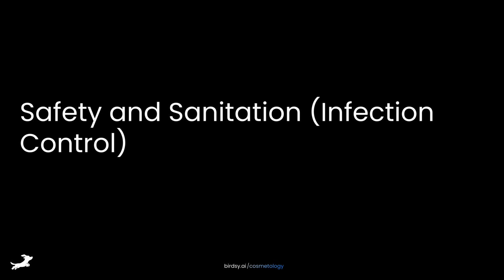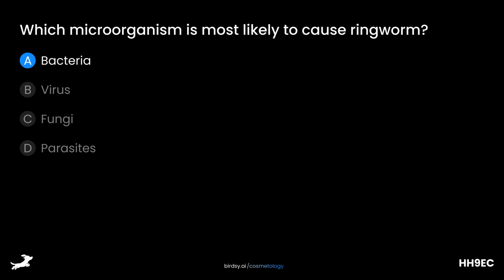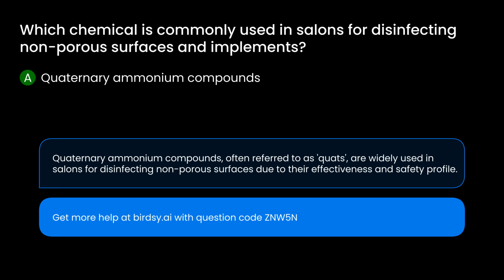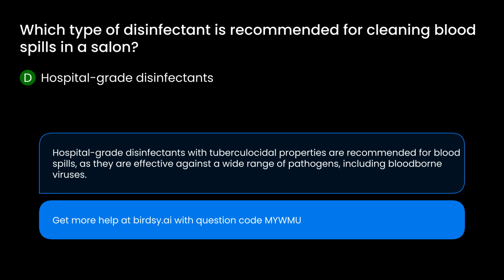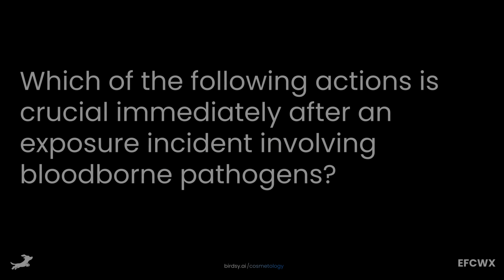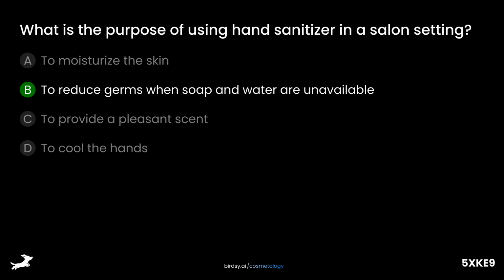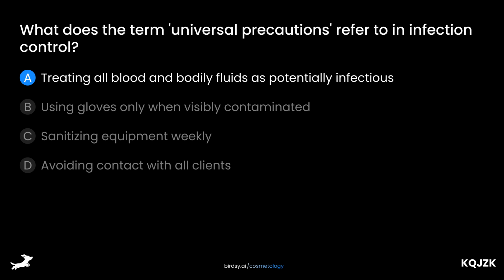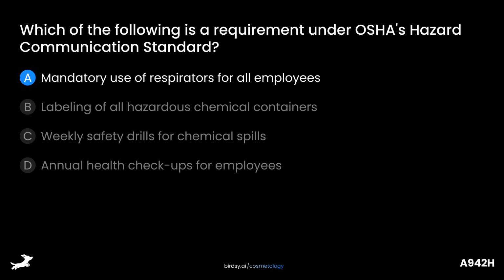🛡️ Pass the Cosmetology Exam: Safety, Sanitation & Infection Control Explained!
Prepare for your Cosmetology License Exam with this focused deep-dive into Safety & Sanitation—one of the most heavily tested sections. From infection control to OSHA/MSDS standards, master the essentials to protect clients, meet state requirements, and pass with confidence.

👇 Try Birdsy FREE – Your AI-powered study partner for Cosmetology

🔥 TOPICS BREAKDOWN (CHAPTERS)
00:00 – Introduction
00:37 – Infection Control: Bacteria, Viruses, Fungi, Parasites
08:06 – Disinfection & Sterilization (tools, equipment, surfaces)
15:44 – Bloodborne Pathogens & Exposure Protocols
20:10 – Personal Hygiene & Client Safety: OSHA & MSDS

✅ Pathogen types and transmission
✅ Proper disinfection vs. sterilization procedures
✅ Bloodborne precautions & incident response
✅ Personal hygiene standards for client safety
✅ Core OSHA/MSDS responsibilities

✓ Students prepping for the written State Board (NIC-aligned)
✓ Apprentices and recent grads reviewing salon safety
✓ Licensed pros needing a refresher on best practices
✓ Educators seeking a clean, exam-aligned walkthrough

✓ Memorize infection-control terminology that repeats across sections
✓ Know which disinfectants are state-approved
✓ Practice exposure-incident steps in order
✓ Review OSHA labels, MSDS/SDS basics, and salon posting requirements

👍 Like if this helped
💬 Ask questions—we answer them all!

ℹ️ ABOUT BIRDSY
Birdsy is your AI-powered exam study partner—built to help you master every topic and pass with confidence.

⚠️ This video is for educational use only. Licensing requirements and exam content may vary by state. Verify details with your licensing agency or official exam provider. Birdsy cannot guarantee outcomes.